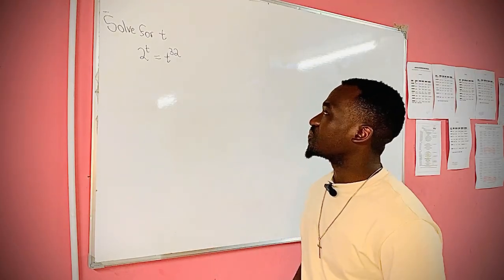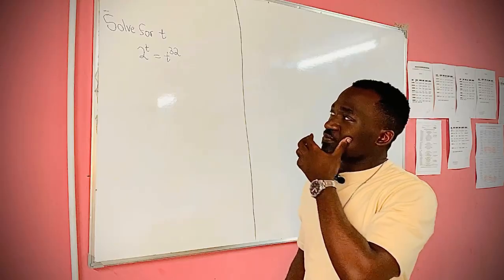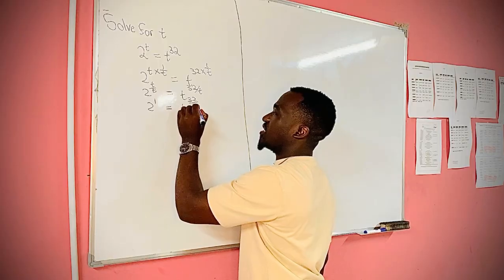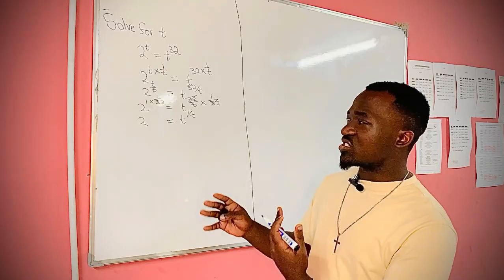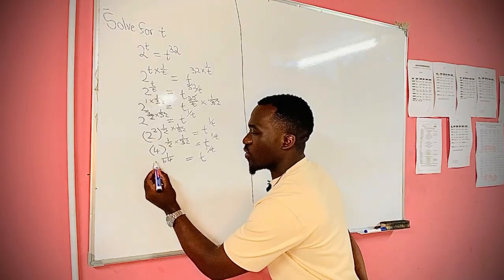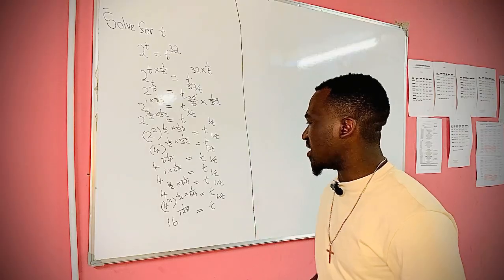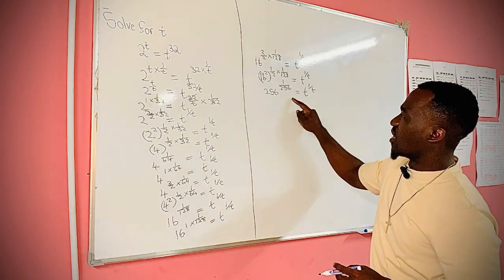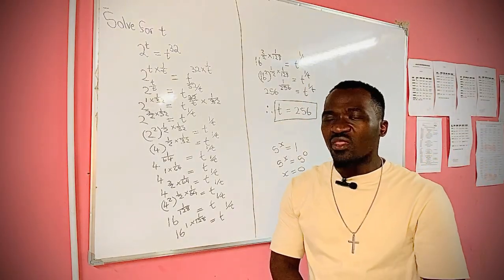Solve for t | Tricky Math Olympiad Question Explained Step-by-Step | CKMathWhizDom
Hey WhizDoms! 👋
Are you ready for a challenge? 💪
In this video, we’re solving a tricky Math Olympiad “Solve for t” question — step-by-step, with simple explanations that make even tough problems easy to understand! ✏️

You’ll learn how to:
✅ Break down complex algebraic equations
✅ Think logically through Olympiad-style questions
✅ Avoid common mistakes that cost marks
✅ Boost your problem-solving confidence!

Even though this question is at Olympiad level, you’ll see that with the right approach and mindset, no maths problem is too difficult. 🔥

✨ Remember: It’s not about being a genius — it’s about thinking smart and never giving up!